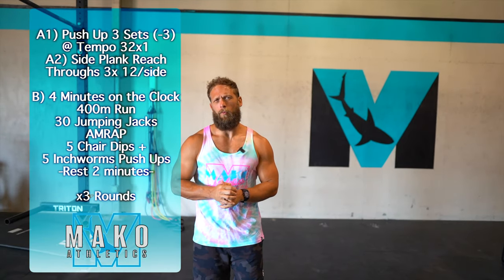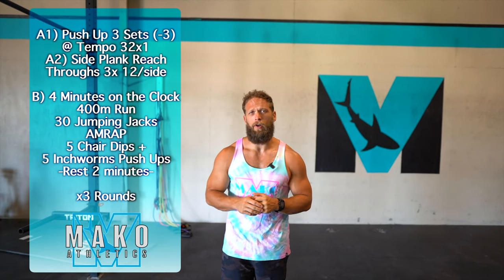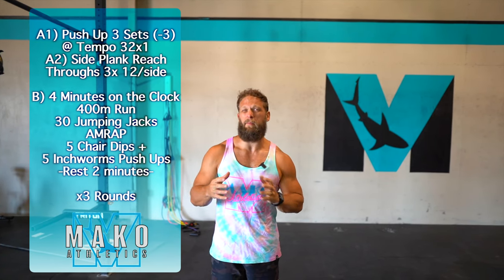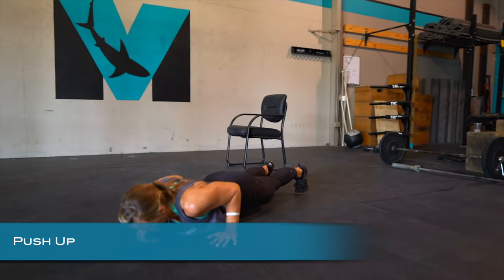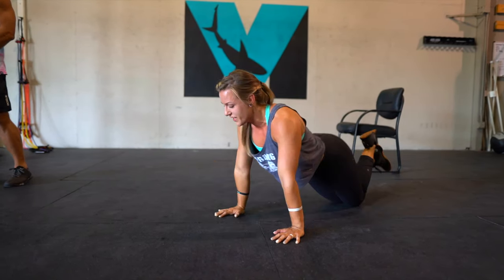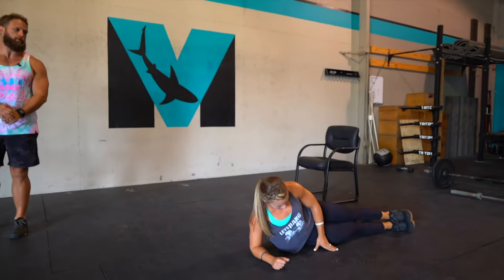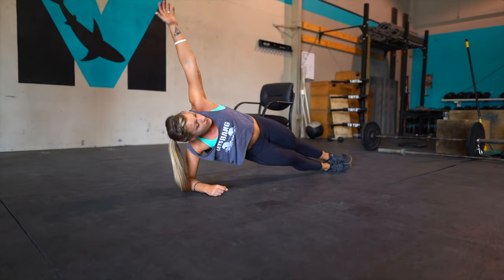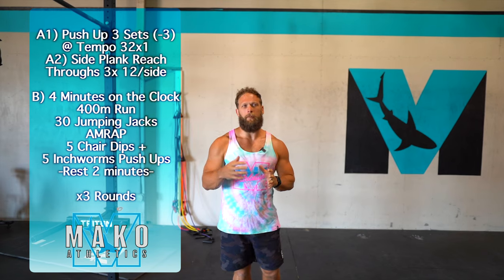06MAY2020 - Bodyweight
A1) Push-Up 3 Sets (-3) Tempo 32x1
A2) Side Plank Reach Throughs 3x 12/side

B) 4 minutes on the Clock:
400m Run
30 Jumping Jacks
AMRAP:
5 Chair Dips + 5 Inchworm Push-Ups

Want to FREE Receive Daily Workouts & Exciting Content to Help You Through the Quarantine?

Is the Desire to Workout Becoming Harder Than the Workout & Are You Missing the Motivation From Your Fitness Community?